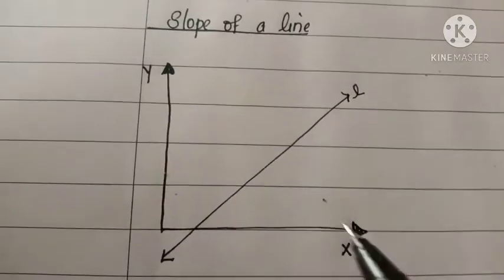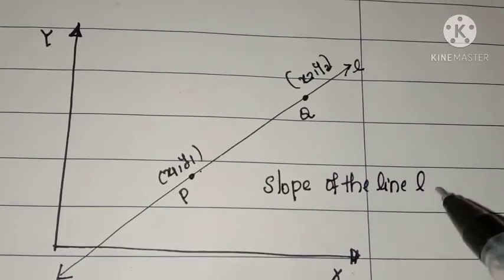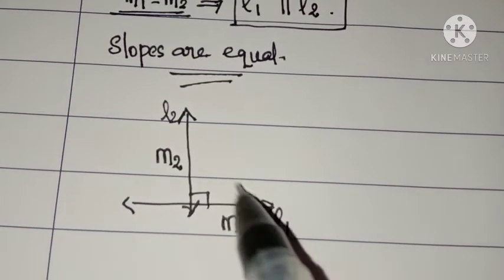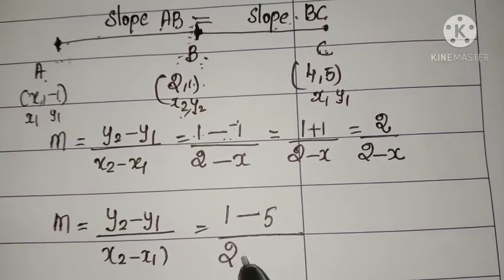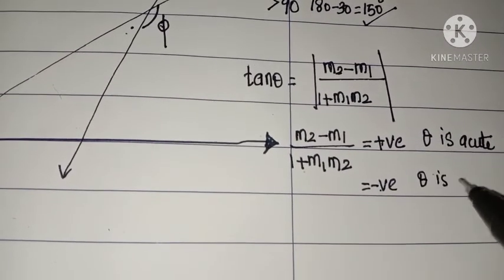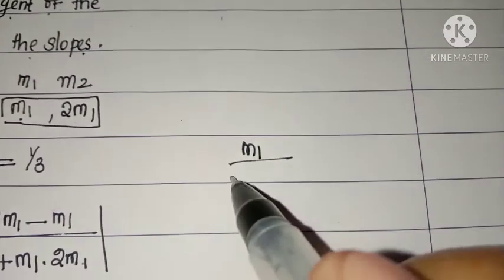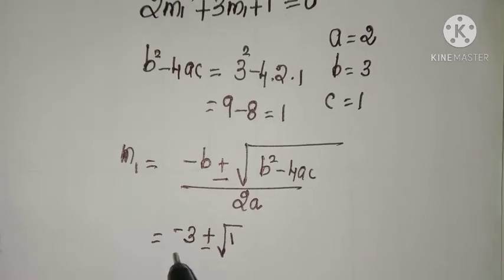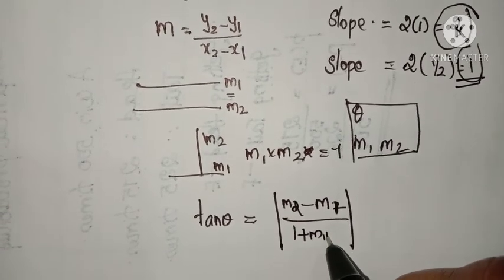CLASS :11-MATHEMATICS -CHAPTER 10-STRAIGHT LINES(30.11.2020)